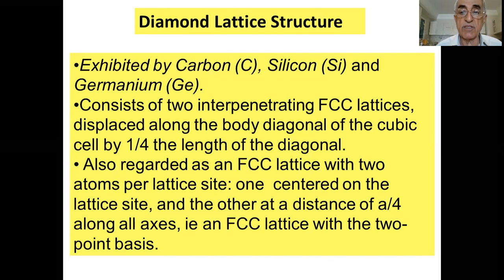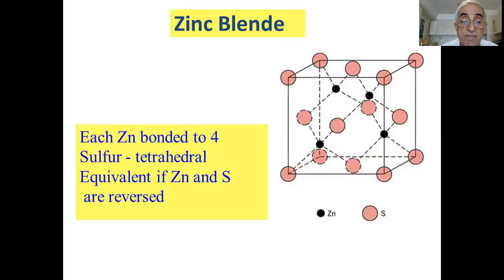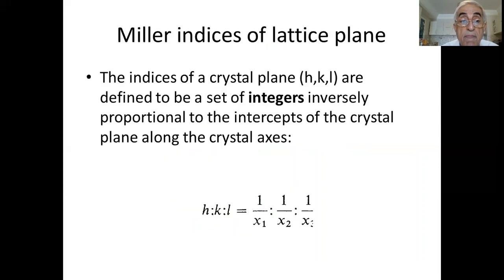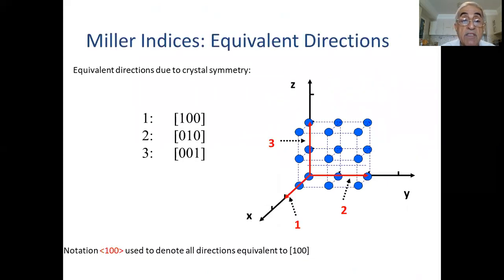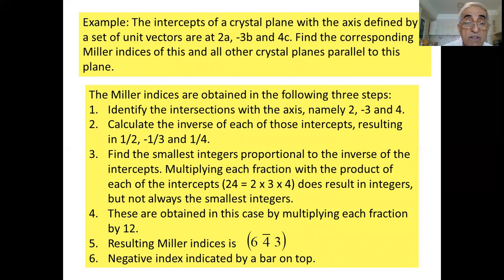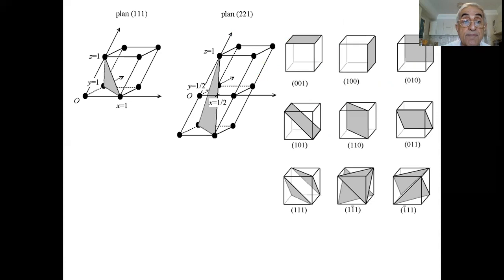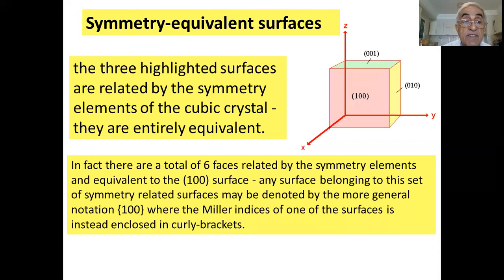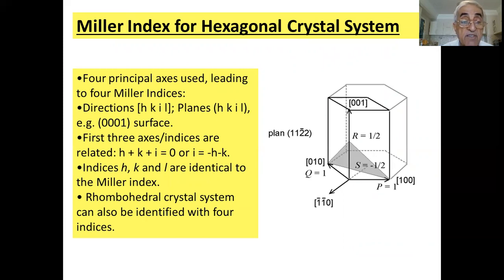Chapter Two B Crystal Structure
This video is chapter Two B on the subject Solid State Physics titled ( Crystal Structure-B). The video is prepared, recorded and uploaded by Dr.Mohammed Azeez Saeed for undergraduate students of Physics and general Science.